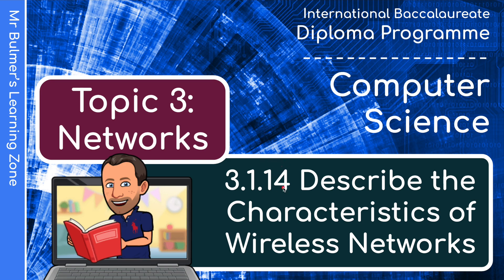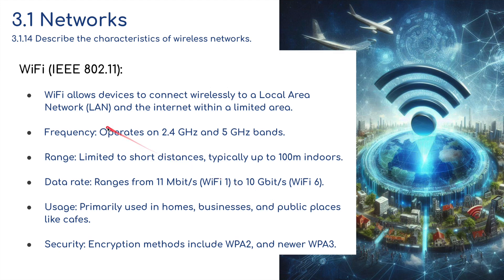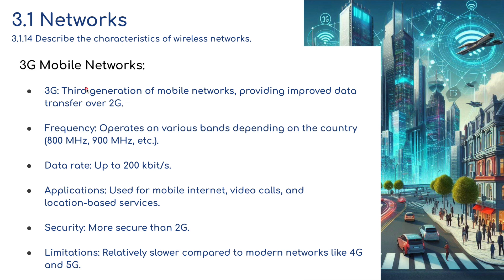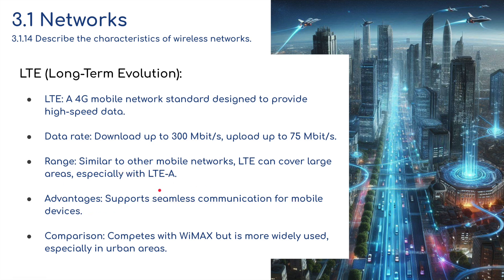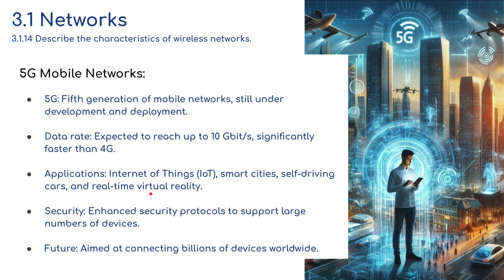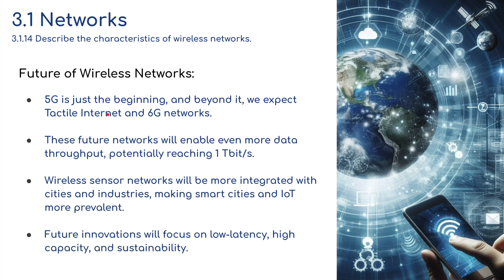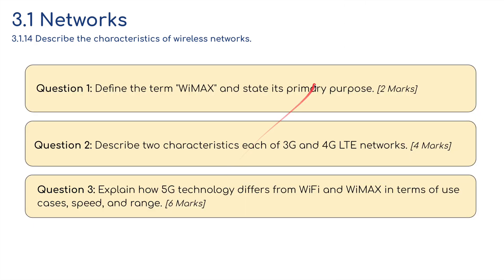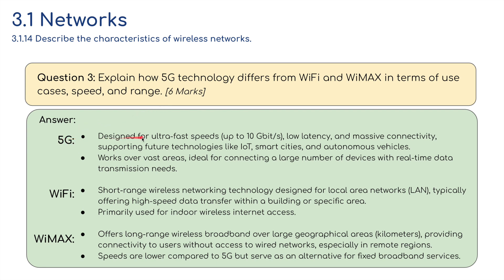IB DP Computer Science - Topic 3: Networks - VIDEO 3.1.14 - Characteristics of a Wireless Network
VIDEO 14: In this video, we explore the characteristics of wireless networks, focusing on WiFi, WiMAX (Worldwide Interoperability for Microwave Access), 3G, 4G LTE, and future networks like 5G. Learn about the key features of these technologies, including their bit rates, applications, and how they impact connectivity across different locations. We’ll also discuss the evolution of mobile networks from 1G to 5G, comparing their speed, range, and usage in modern communication. This lesson is ideal for IB Diploma Computer Science students or anyone interested in understanding wireless networks and mobile technology.